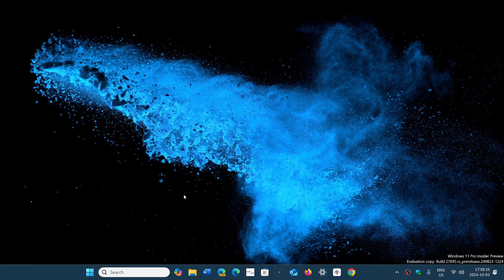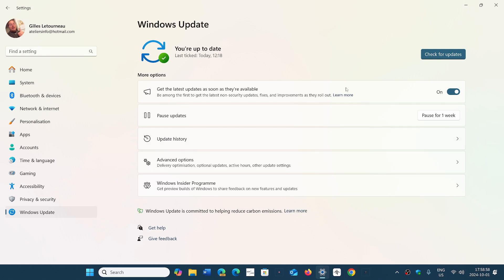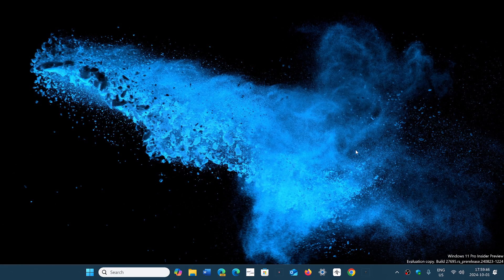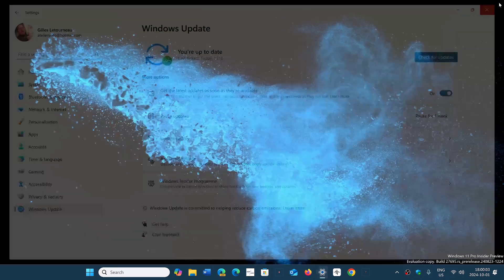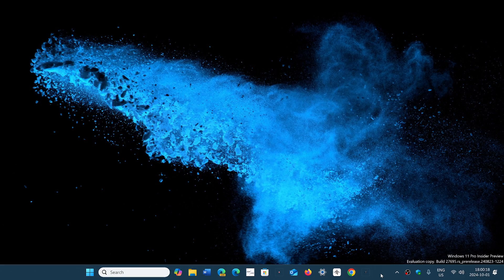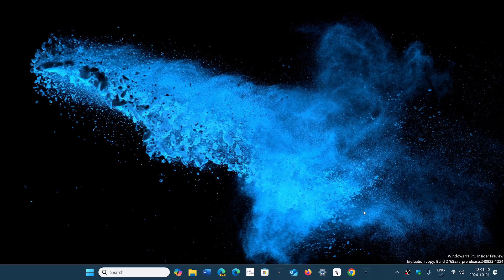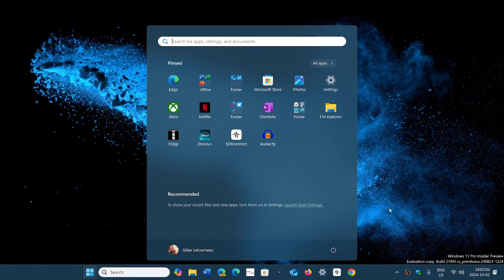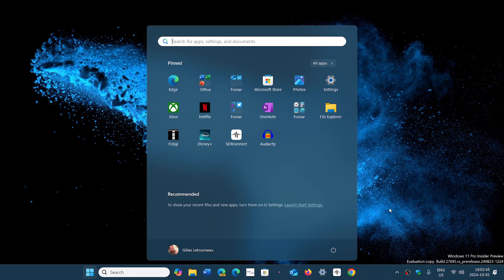Windows 11 24H2 Rollout viewer questions and answers October 1st 2024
some questions received today answered with the rollout of 24H2